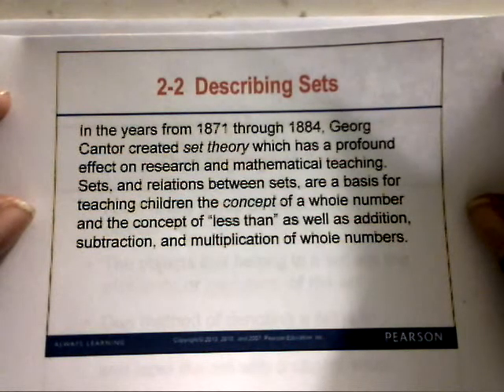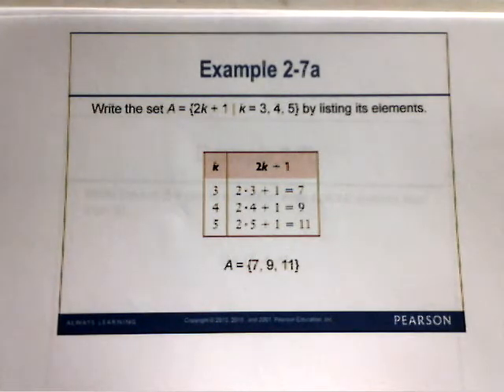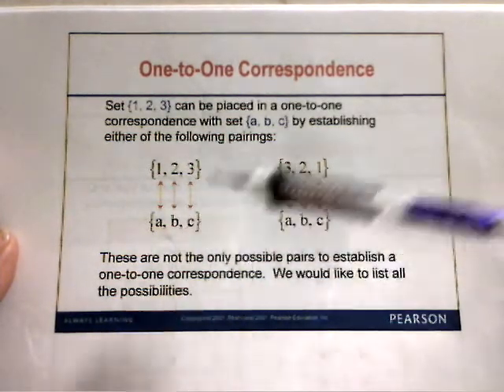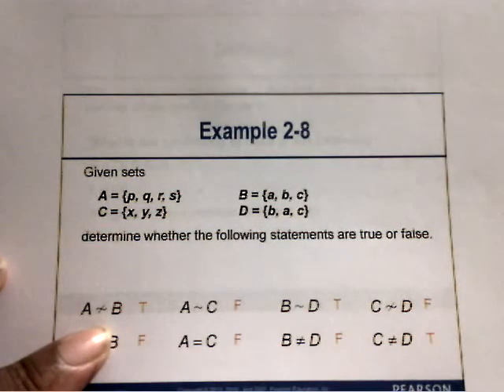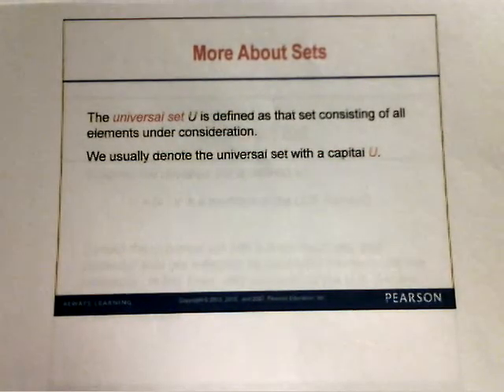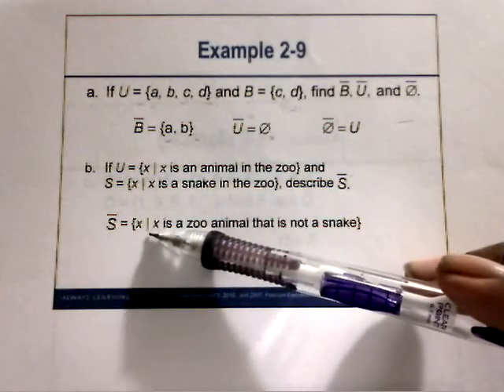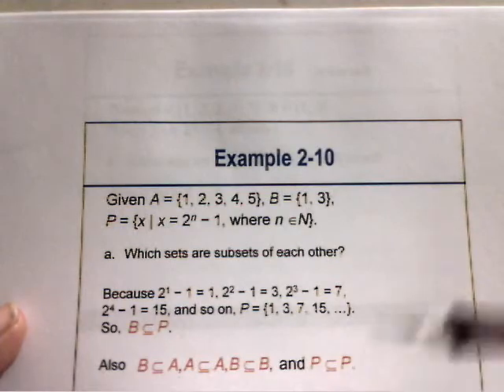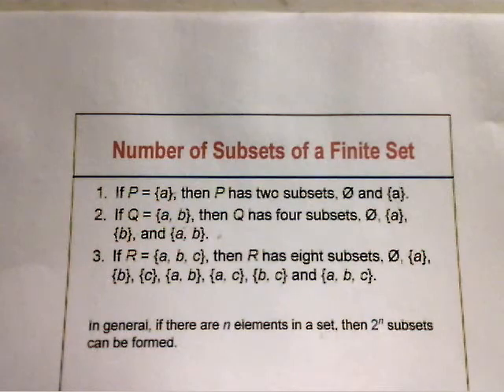Sec 2 2 Describing Sets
MATH 2113 Section 2-2 Describing Sets